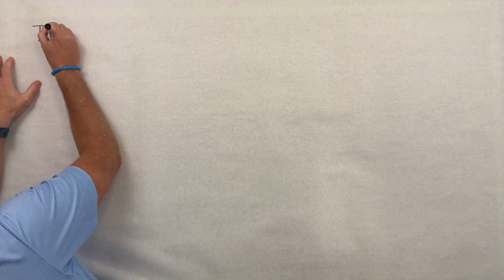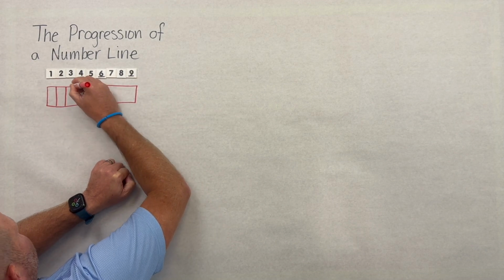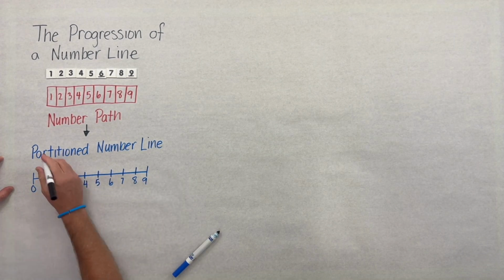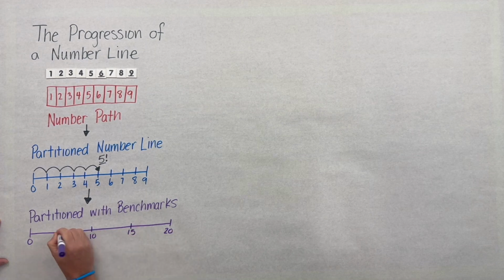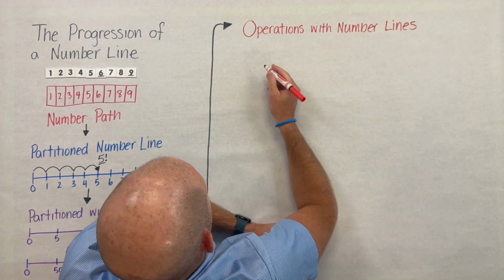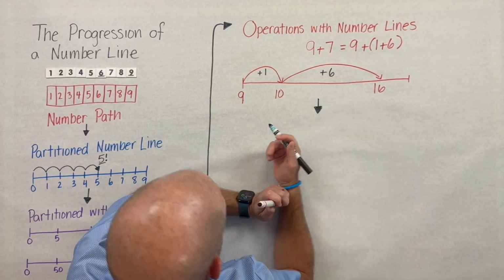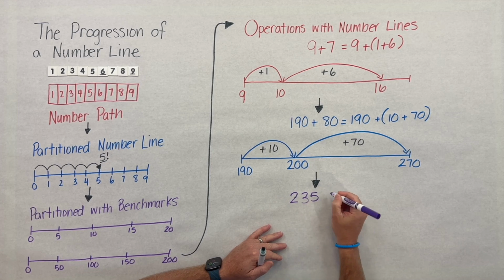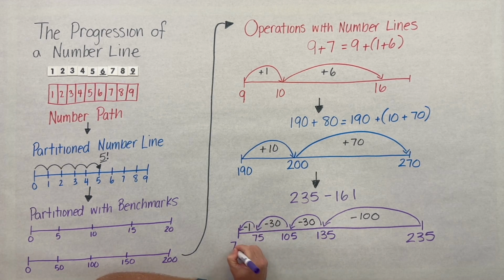Progression of Number Line in Grades K 2